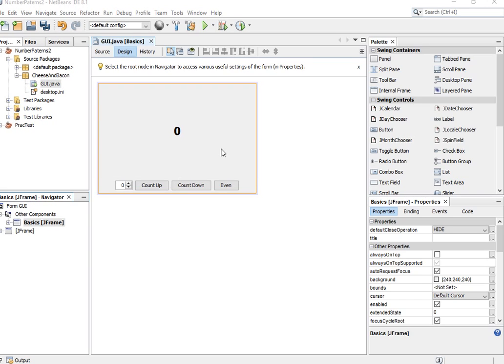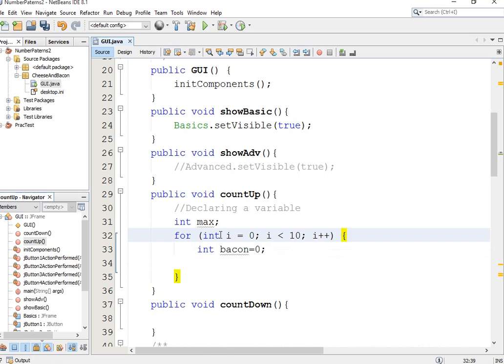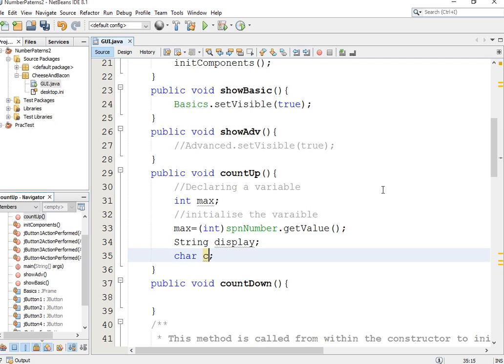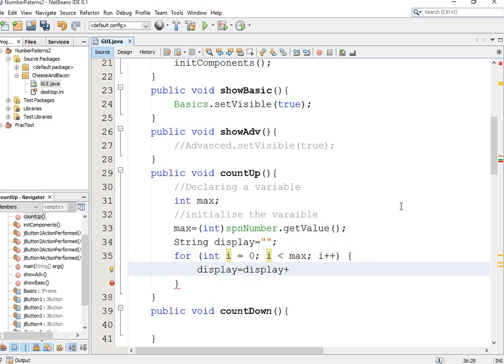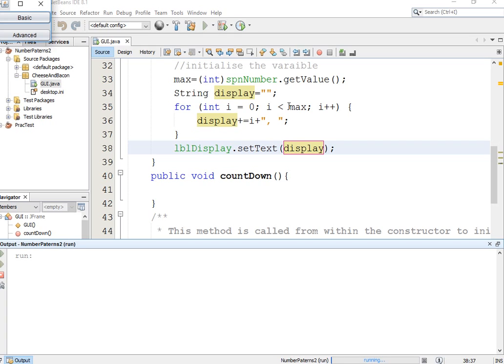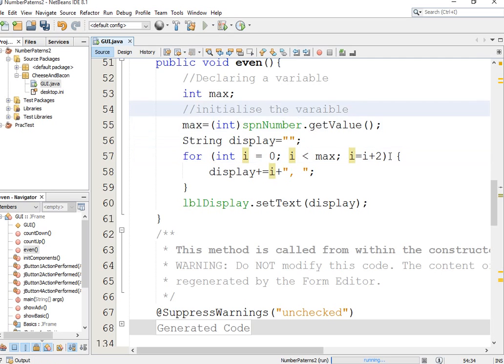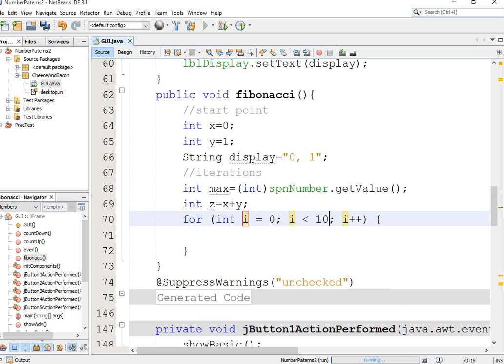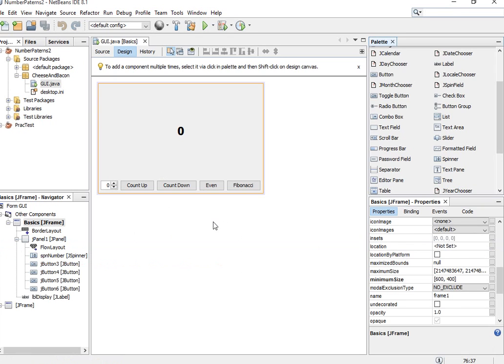Number Patterns Coded Part 2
Count up, Count down, Even and Fibonacci algorithms coded.